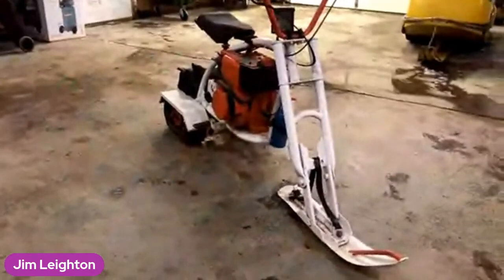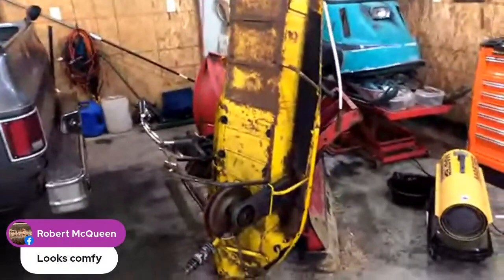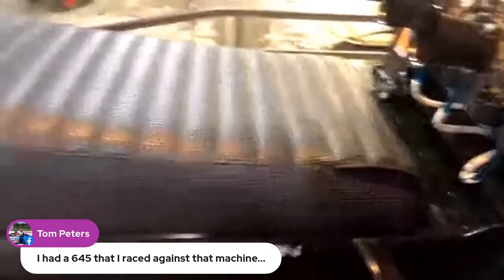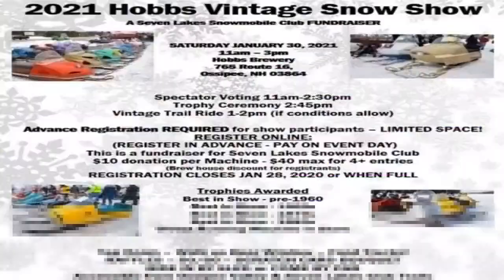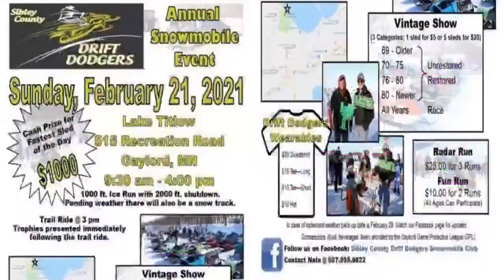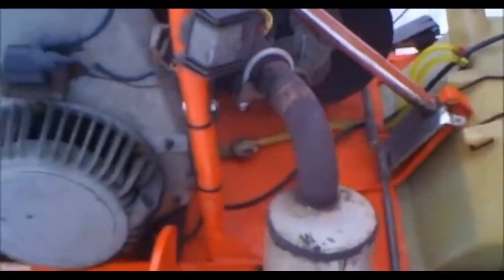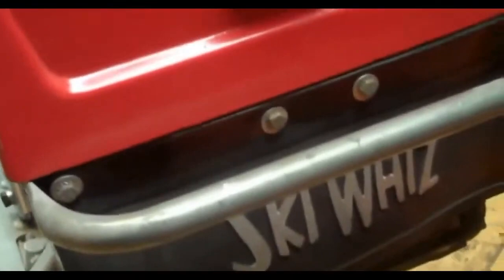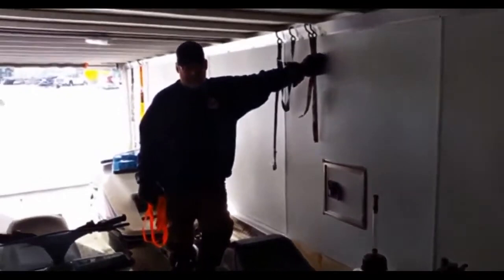Vintage Snowmobile Podcast 1 28 2021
Thank you for tuning in to episode 8 of the Vintage Snowmobile Podcast.

Episode Eight, Season One of the Vintage Snowmobile Podcast!

On this Vintage Snowmobile Podcast:

1. LIVE: Jim Leighton's 1970 Ski Doo Alpine

2. Announcements

3. Joe Wilkinson Inducted into the Eastern Snowmobile Racing Hall of Fame 2020

4. Ariens Arrow Vintage Snowmobile Restoration by Matt Pirkl

5. Richard Papousek's 1970 Ski Whiz Massie Ferguson Snowmobile

6. Jeff Filleul's Vintage Polaris TX Snowmobile Collection

7. Images from Crane's Vintage Snowmobile Show 2017